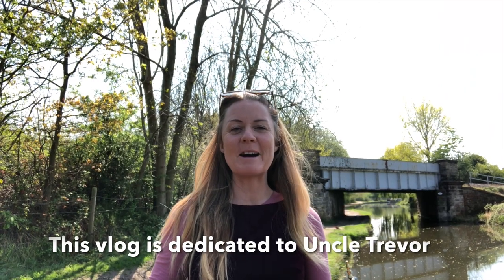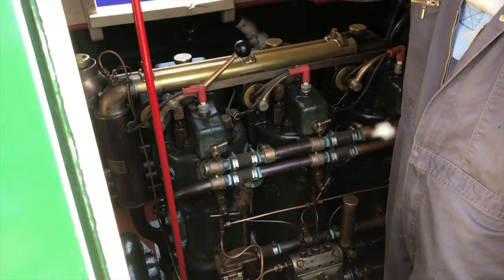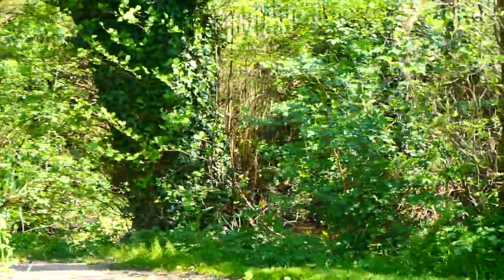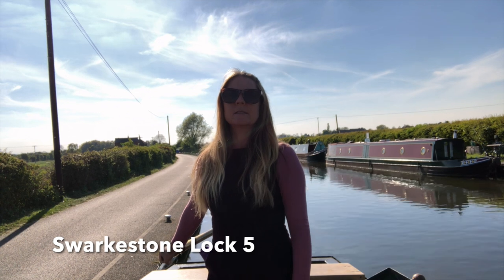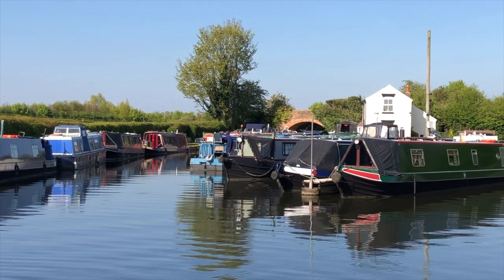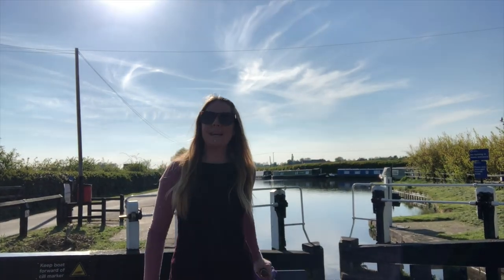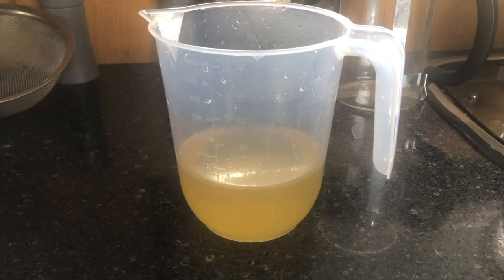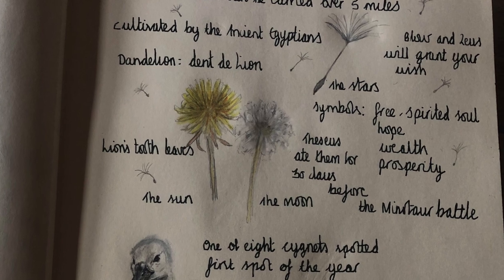#99 Is This My Forever Home?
In this narrowboat vlog, I consider if the narrowboat life is going to last.

Support:
Thank you so much; it really means a lot to me! 🦋🌻

Peaceful Guitar by Remstunes
Sentimental Cello by WildKitty Tunes
Guitar Acoustic by Remstunes
Delicate Touch
Emotional Solo Piano for Inspiration

You can catch me on Twitter at: @TheMindfulNB
It's always lovely to hear from you and I will get back to you!